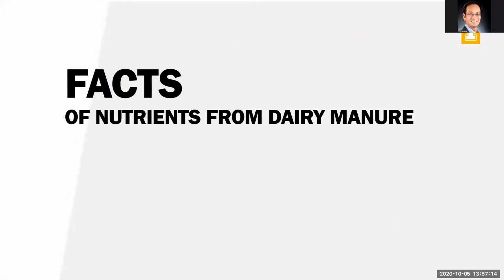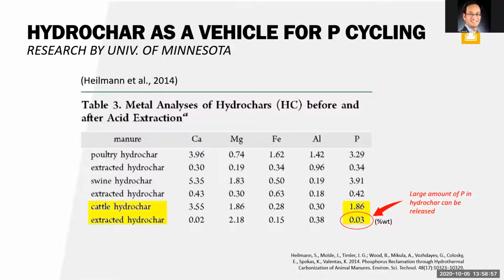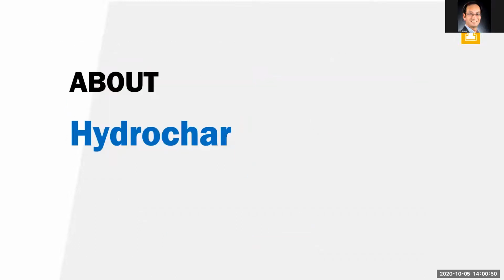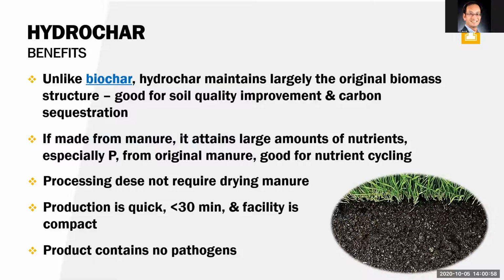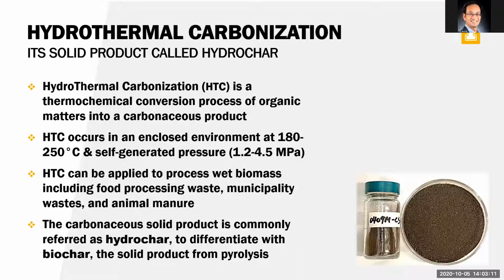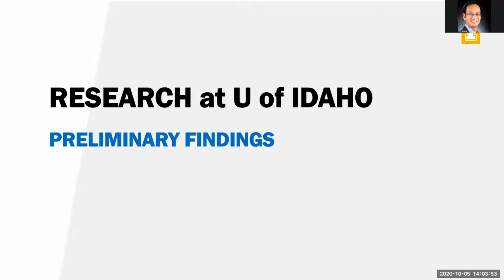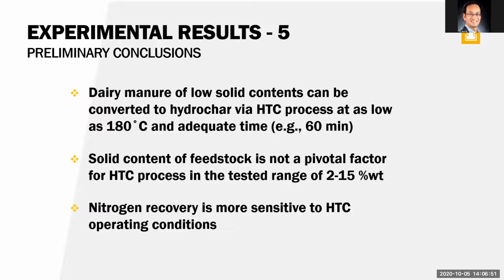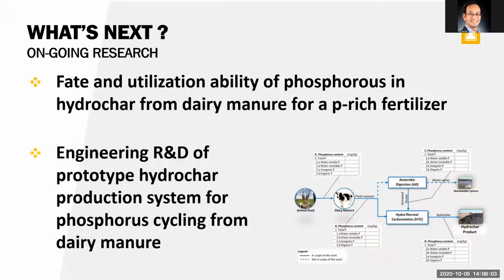7 Nutrient Cycling via Hydrochar BrianHe